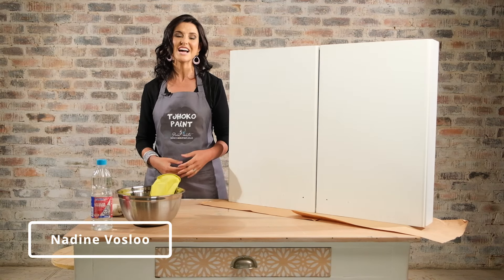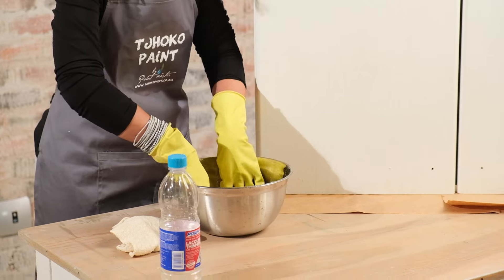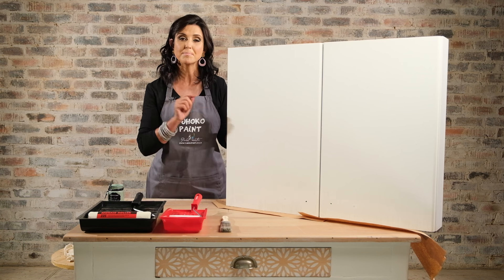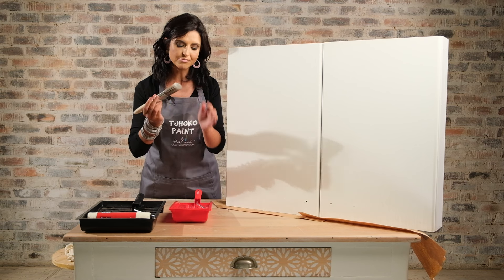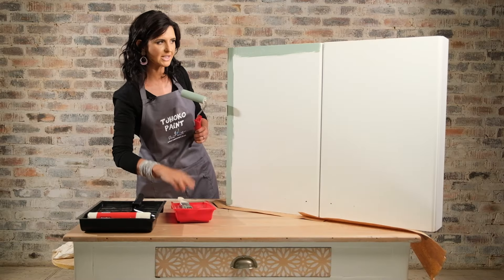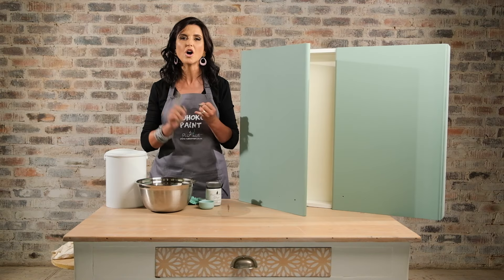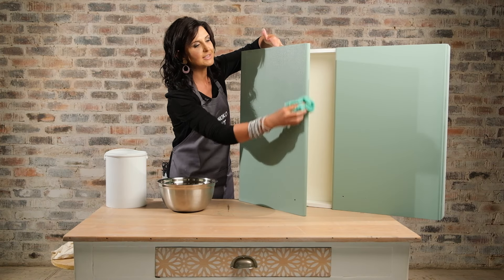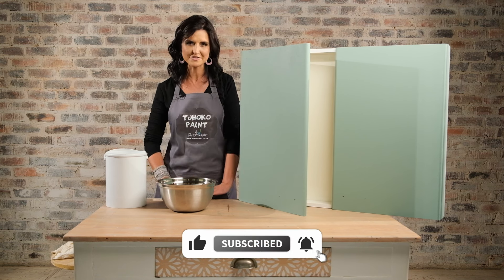Episode 13 - Tjhoko Paint How-To Series | How to paint melamine or wooden kitchen cabinets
Professional results, DIY style: With Tjhoko Paint, you can achieve stunning, long-lasting results all on your own. Empower yourself and bring your vision to life.

Painting with Tjhoko is not only a creative way to personalize your space, but it's also a budget-friendly alternative to costly and messy renovations. Save money while adding a touch of style to your kitchen, bathroom, bedroom or linen cabinets!

Welcome to the Tjhoko Paint How-to series, hosted by the talented Nadine Vosloo! In this series, we'll be showcasing a variety of techniques and tips for all skill levels using Tjhoko Paint, a versatile chalk-based paint perfect for furniture and room makeovers, creative DIY projects and home décor perfect for the whole family !

Whether you're a beginner or an experienced painter, you'll find something to inspire you in this series. Nadine will be sharing her wealth of knowledge and experience in the world of décor, creative painting and upcycling, demonstrating a range of tips from preparing and cleaning your surface to techniques such as distressing, using Stencil of Paris embossing paste, stencilling, washing, dry-brushing, decoupage and more.

Each episode will feature a different topic, with step-by-step instructions to guide you through the process. Not only is Tjhoko Paint easy to use, but it's also environmentally friendly and non-toxic making it a safe and sustainable choice for your next painting project. So grab your paintbrush and join us for this exciting series, where you'll learn how to create beautiful and unique pieces using Tjhoko Paint!

If you are not based in South Africa or if Tjhoko is not available in your region yet...